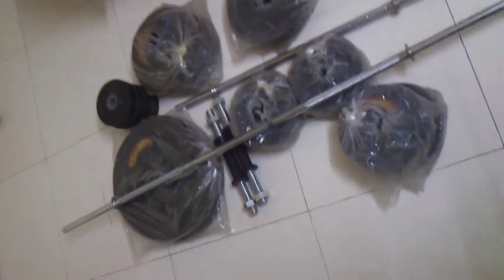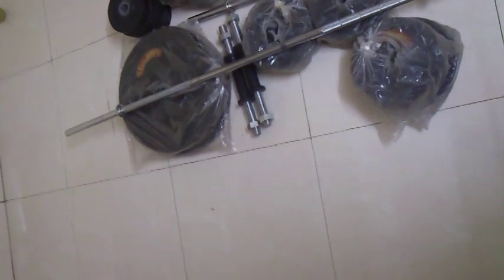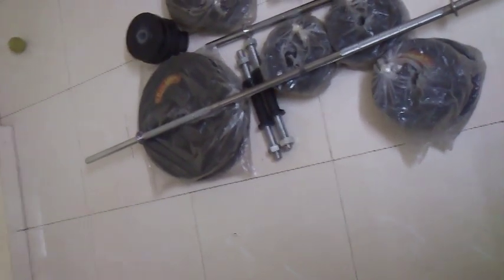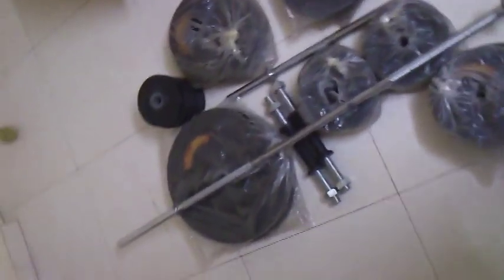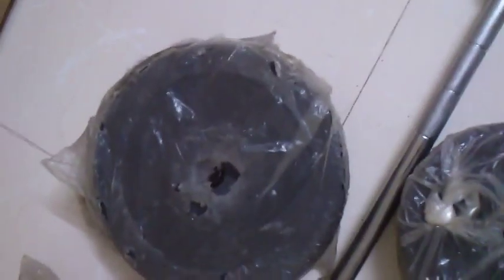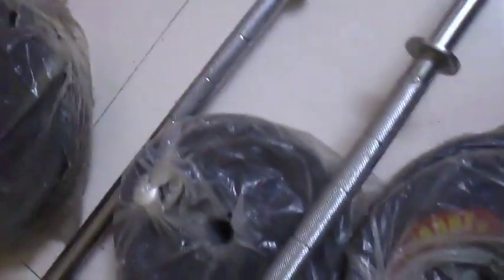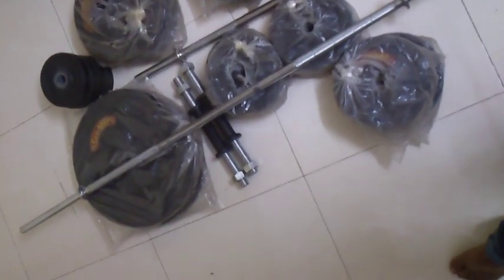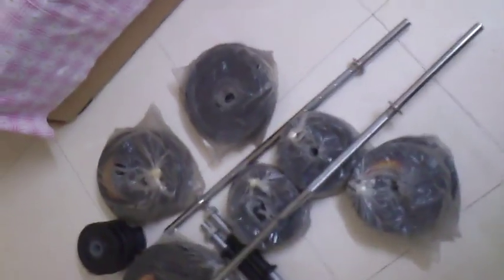Review On Protoner Dumbbell set and Bench Press - snapdeal.com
just a quick Review On Protoner Dumbbell set and Bench Press..
be healthy..